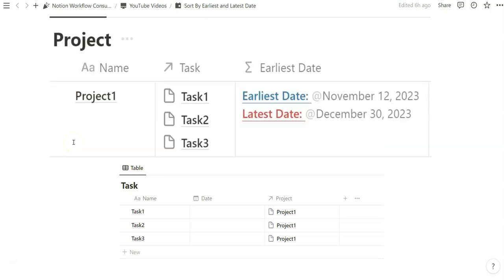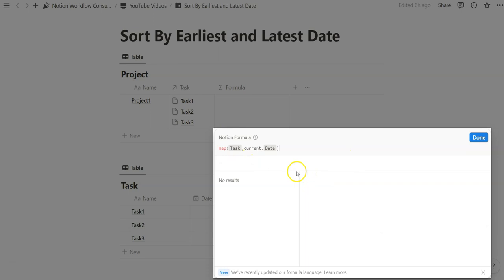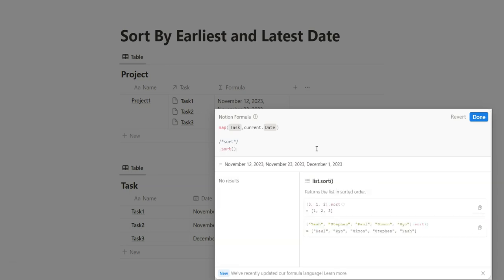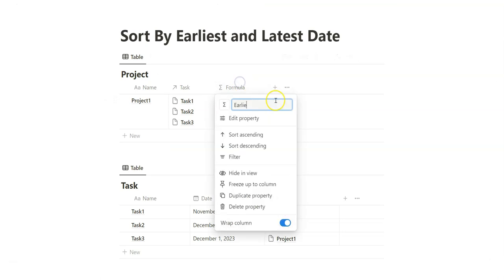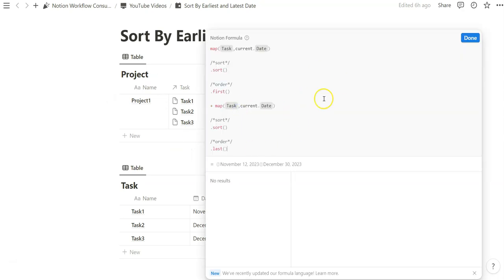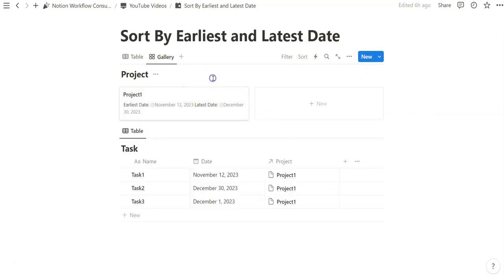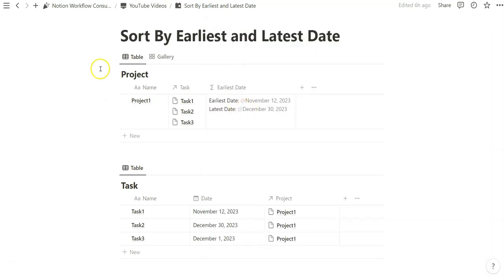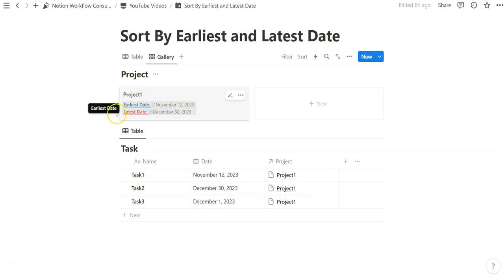Notion Formulas 2.0: Using Sort(), First(), and Last() to Output Earliest and Latest Date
Learn how to output the earliest and latest date of related database entries using the Sort(), First(), and Last() formula functions.

I also show you how you can format your outputs and add a line break to make it look nicer within your database.